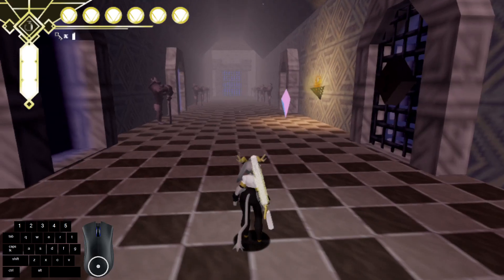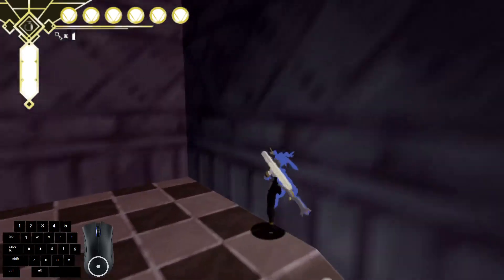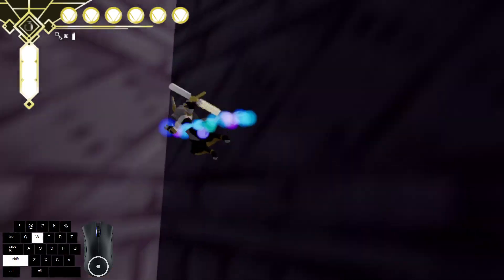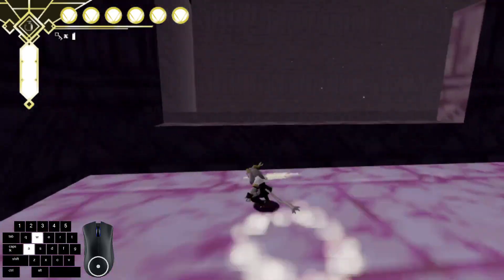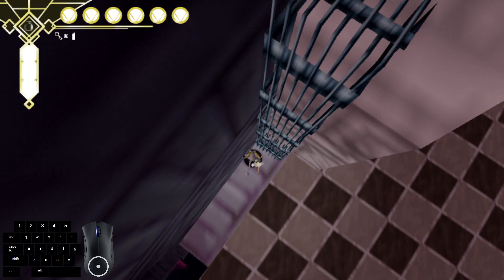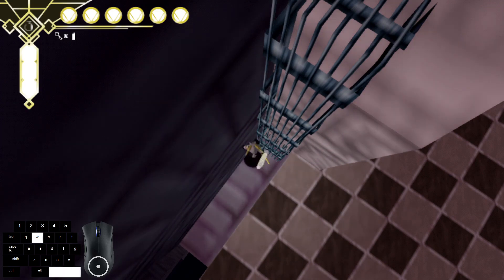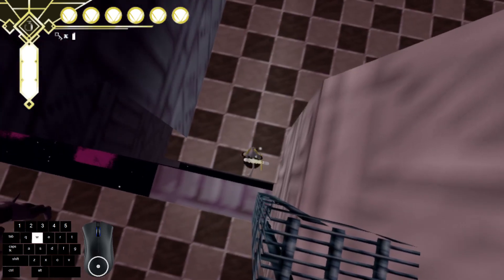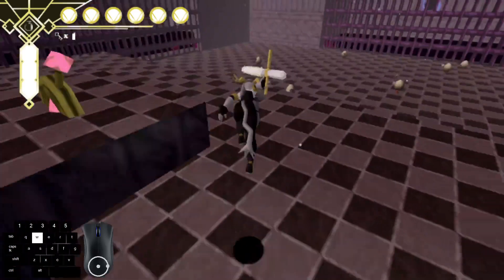Pseudoregalia Sansa Keep Key clip using Cling Gem and keyboard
This is the easiest way I found getting this clip consistently.